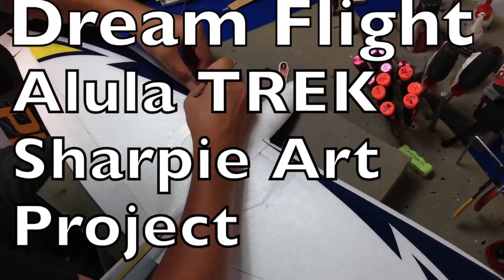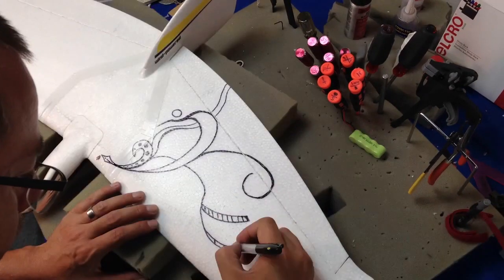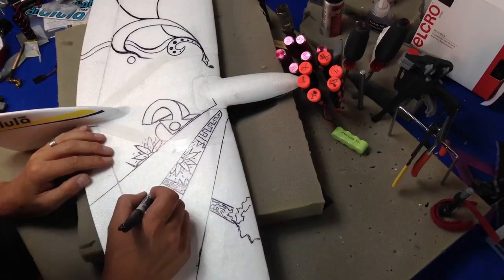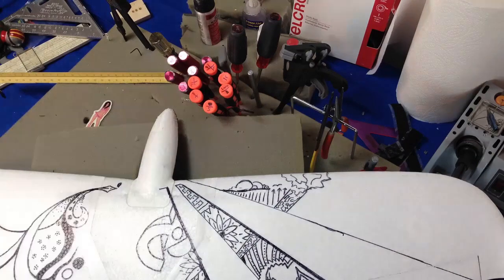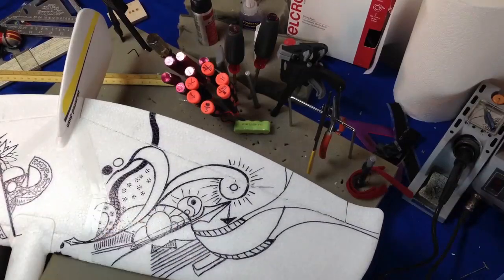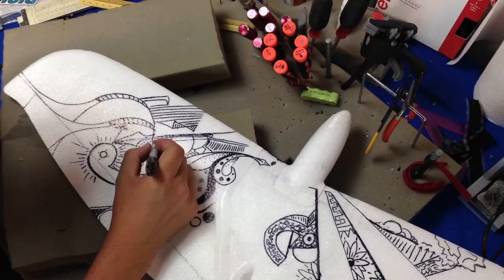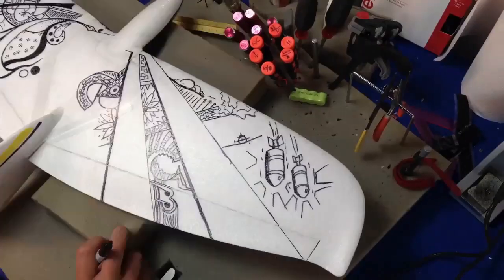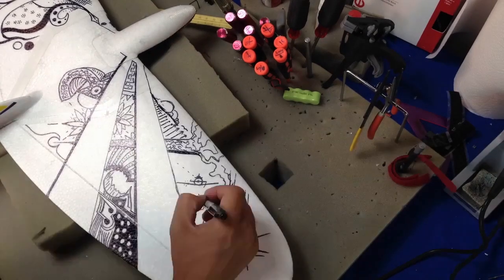Alula TREK Sharpie Art Project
I wasn't happy with the stickers I used from my EFX Racer so I stripped them off and used my Alula to doodle on!
Just using a standard Sharpie pen.